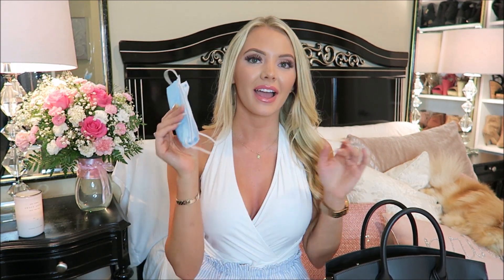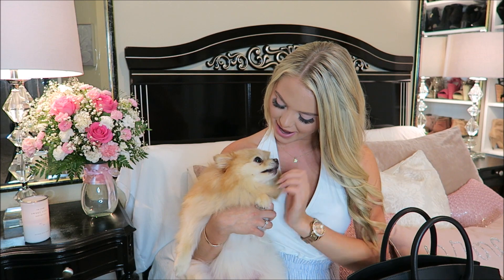Whats in my bag! Teddy Blake Kate Vitello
Hi, my Angels!♥ See what I carry in my bag!

LV keychain they no longer sell!